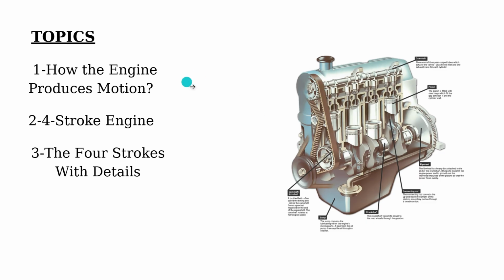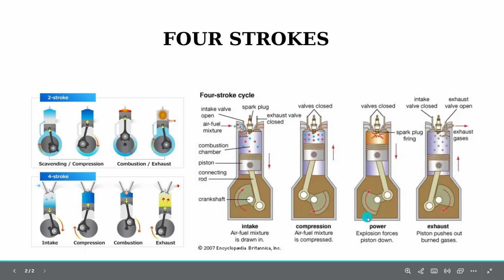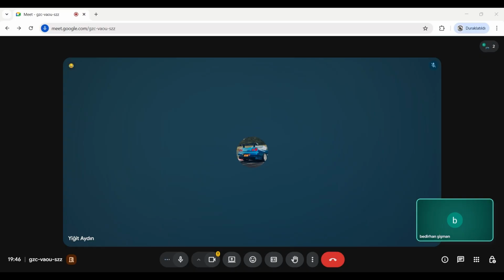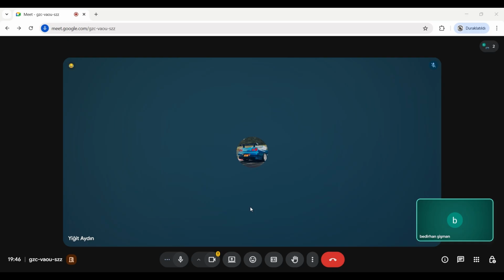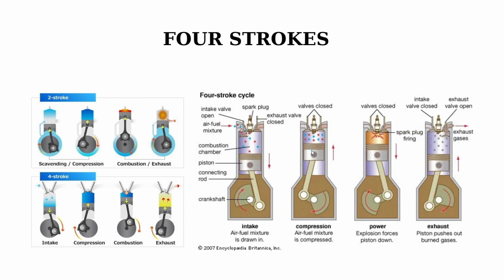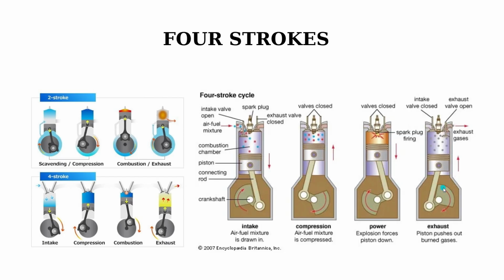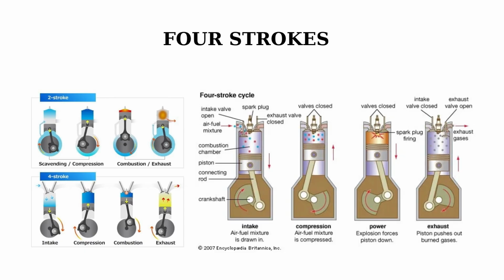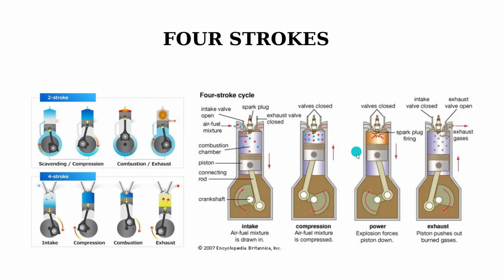Motor Dersleri #3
Bedirhan Şişman 10/B